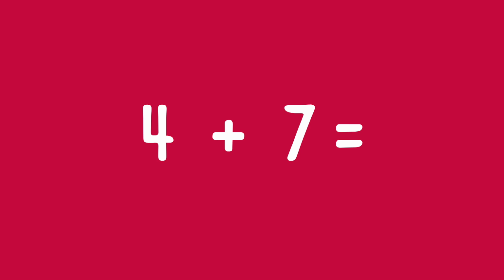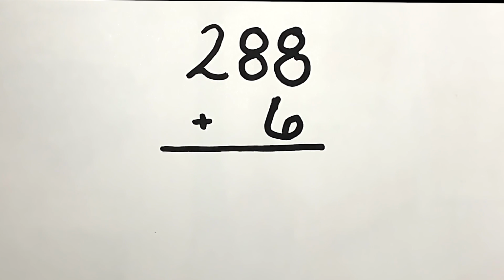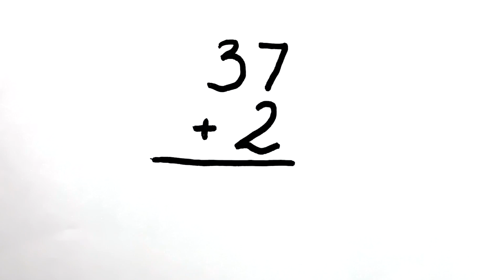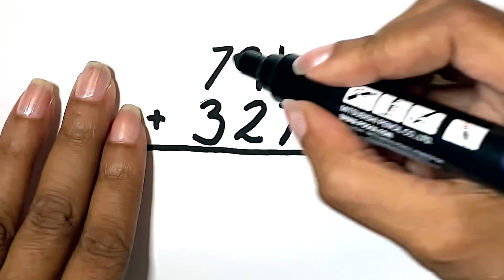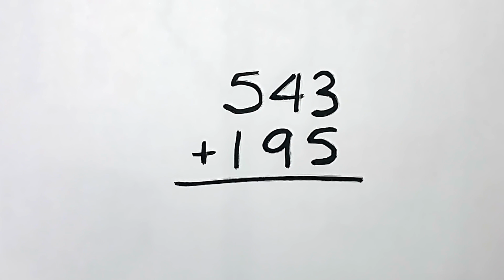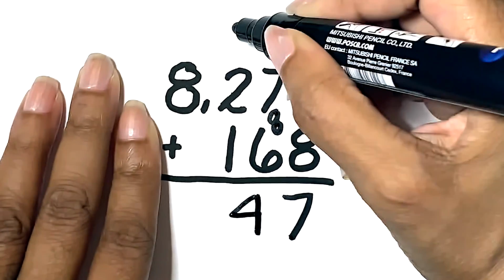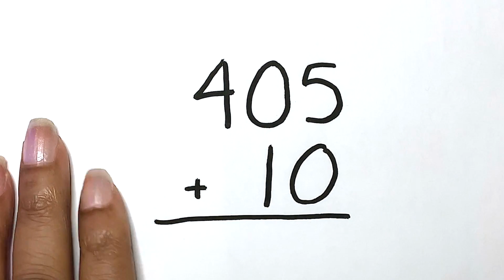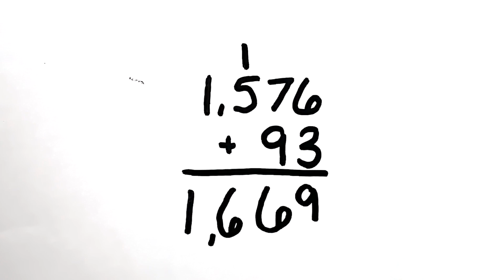How to Solve Addition Math Problems? | Solving Addition Math Problems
Hi, Everyone!  Today, I will walk you through my college study routine. Whether you are struggling with staying organized or motivated, my study routine can help you get ideas for studying effectively after school. Watch and learn how you can study like me and achieve academic success.

I share videos about creative projects that help me escape my life crisis. In my channel, Join me as I discuss creative activities you can do to help you get out of tough times and find hope again. Let’s inspire each other to live our dreams and live the life we want, no matter our situations.

Here Are the Points Will Covered In This Video
0:00 Some video clips of the video
0:11 Greeting message and introducing today’s video topic
0:41 Getting ready to start my college study routine
1:19 Getting the materials I need to start my study routine
3:25 My experience in learning education online
3:41 Finding a quiet place to study my classes
4:02 Maintaining a consistent study schedule
6:06 Reviewing my weekly assignments must be done by the deadlines
7:31 Completing reading assignments
8:17 Working on discussion post assignments
9:19 Working on writing assignments and projects
11:37 Taking a break from studying my classes
12:40 Preparing exams and quizzes
13:37 Asking for help from others when doing school assignments
16:20 Reviewing my academic performance in my classes
17:08 Closing remarks
17:59 End of the video

Live Streaming Events-TBA

Podcast Episodes (COMING SOON!)

NO SOLICITATIONS ALLOWED IN MY CHANNEL AND VIDEOS PLEASE!!! I will contact companies when I need them to provide services for my products and services.

Thank you so much. Have a blessed day.